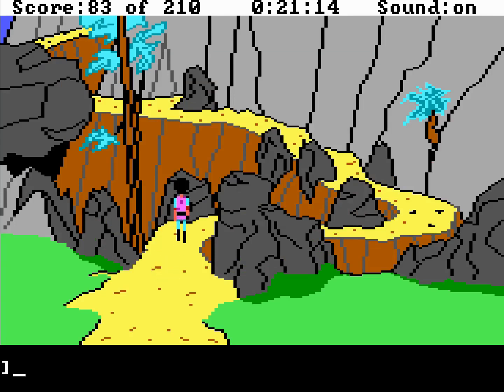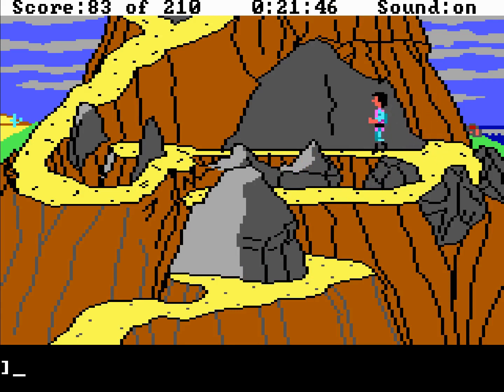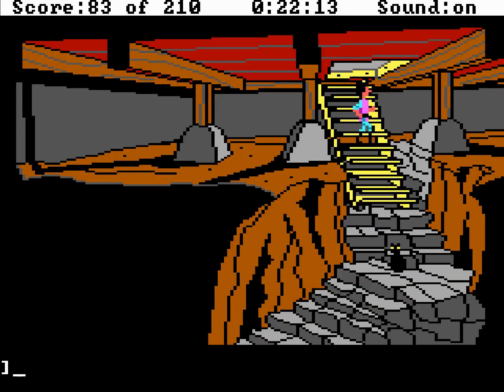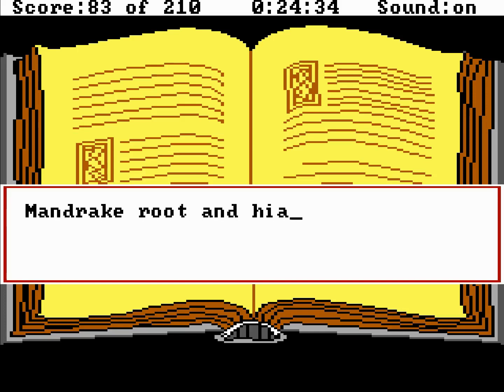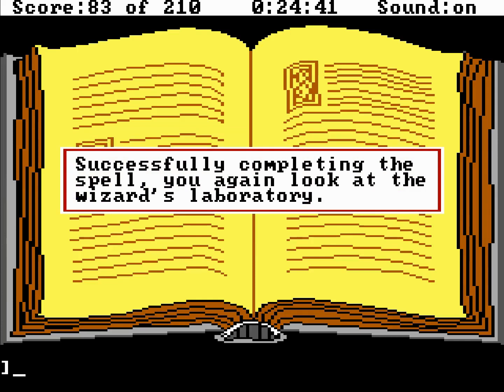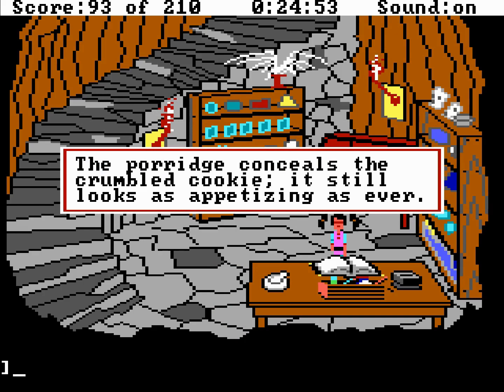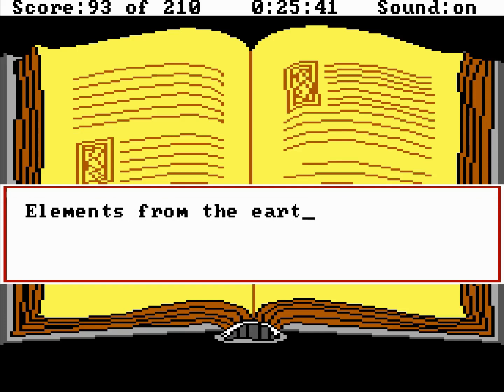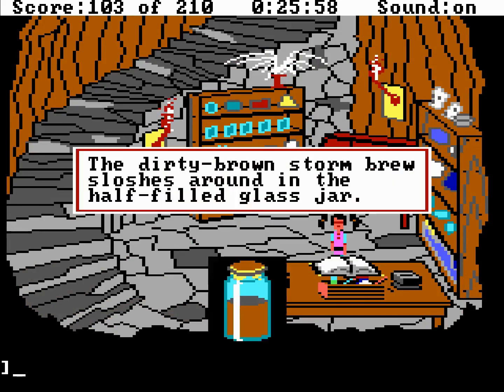King's Quest III pt 3/6: It Takes One To Kill One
We climb back up the hill to cook up a few spells, one of which assists us in defeating Manannan.
You can buy this game along with King's Quest ][ and King's Quest III or play a version of it made for modern computers for free
Or, you can get all the King's Quest games but King's Quest 8, albeit with the remake of KQ1 instead of the original, on steam